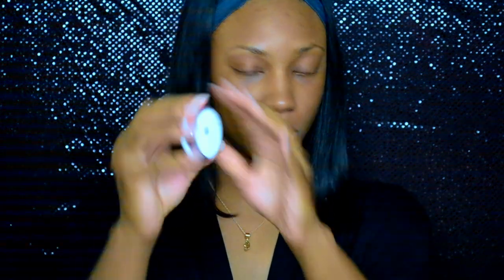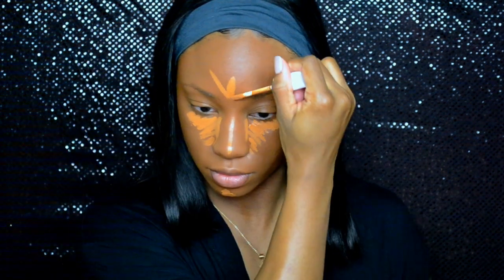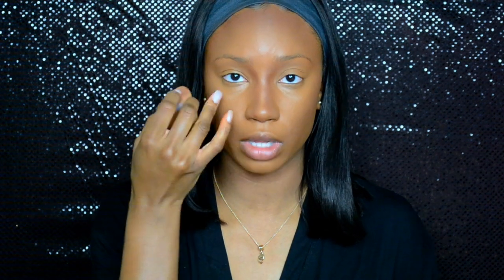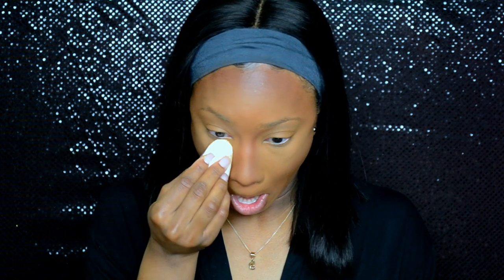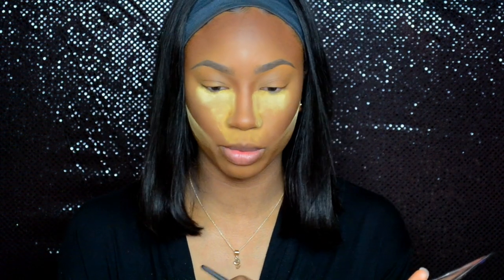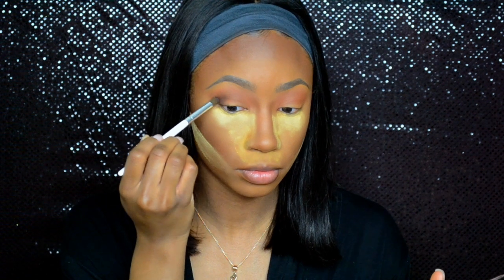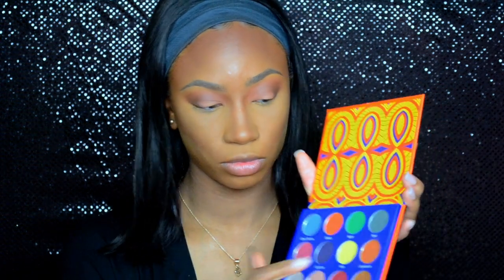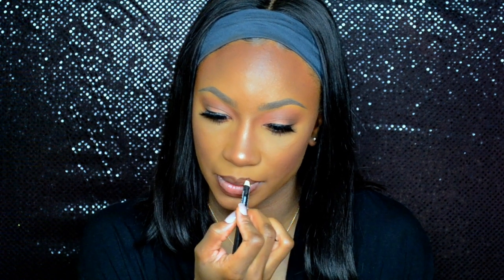HOW TO: Simple Everyday Look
Hi guys! In this video I'll be doing a simple everyday look that you can achieve for different occasions, whether its work, brunch or just to sit in the house and be cute lol. SEE YOU SOON!

Products Used:
Tatcha Silk Canvas Primer
Too Faced Born This Way Foundation-Spiced Rum
Fenty Beauty Concealer-390
Black Radiance Concealer-Dark
Sacha Buttercup Setting Powder
MAC Blush-Swiss Chocolate
Anastasia Dip Brow-Dark Brown
MAC Fix+
Lilly Lashes Ela
ColourPop x MakeupShayla Loose Pigment Highlight-Pose

SN: Please excuse the flickering at the beginning of the video, I'm still figuring out lighting and placement. If you have any tips or tricks to prevent this, please let me know! Thanks guys!